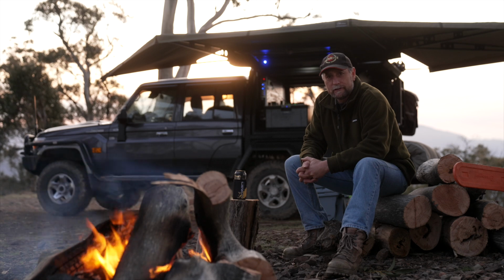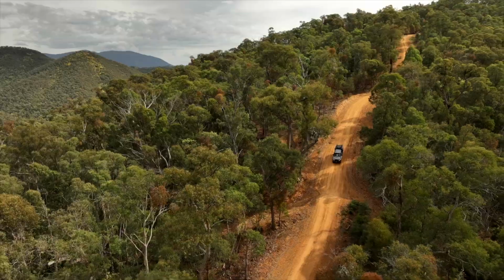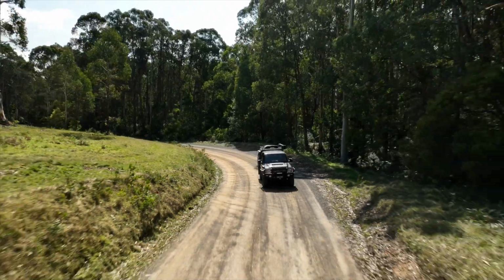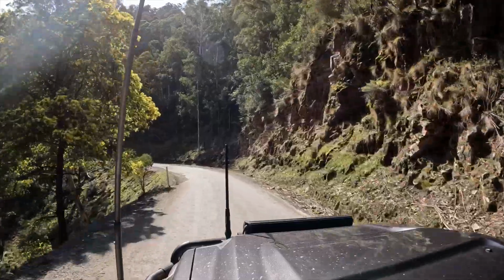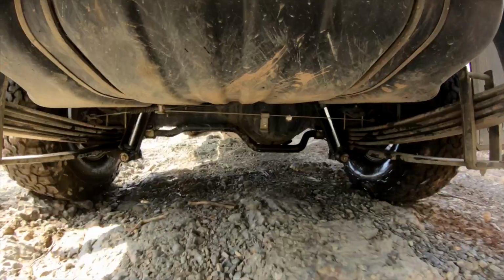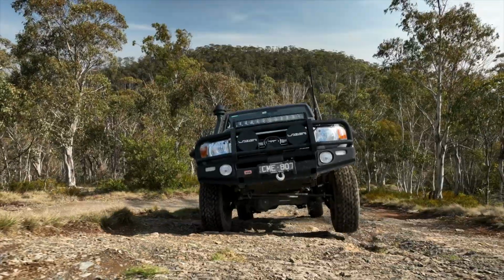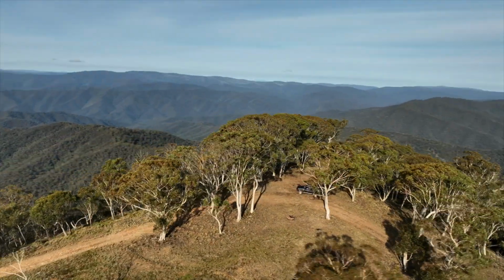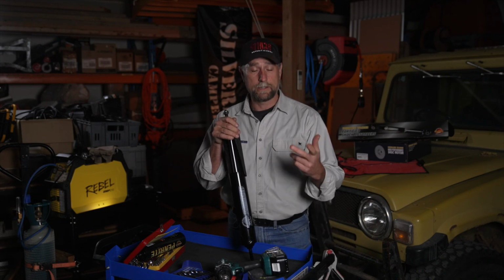Fortified Shock Absorbers - With Silverback Campers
Upgrade Your 4WD with Premium Off-Road Parts | Built for Aussie Terrain
Discover our high-performance 4WD parts made to handle the harshest Australian conditions. From bull bars to suspension kits, we’ve got everything you need to gear up and go further.t

📞 Need help? Chat with our team of 4WD experts today